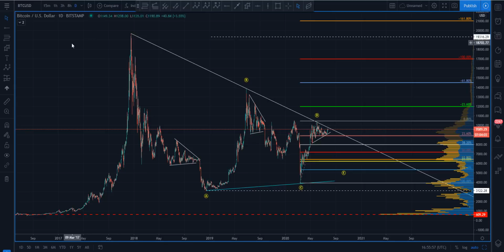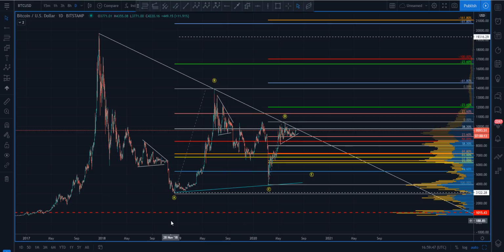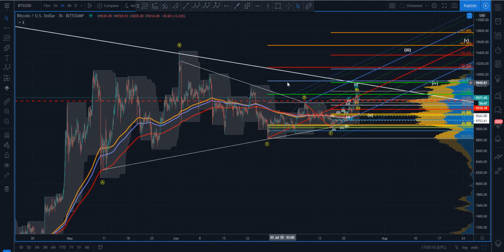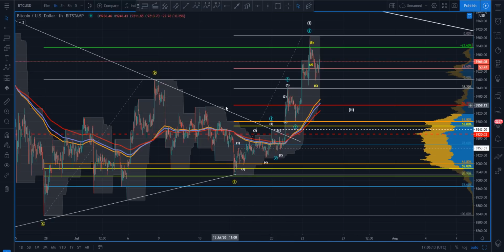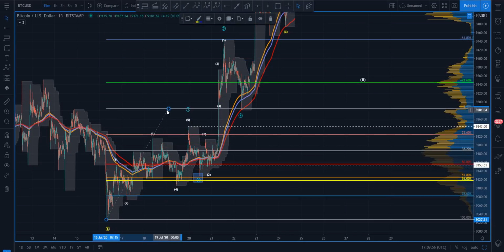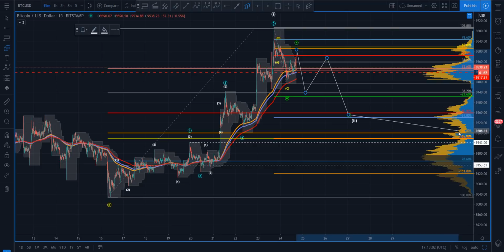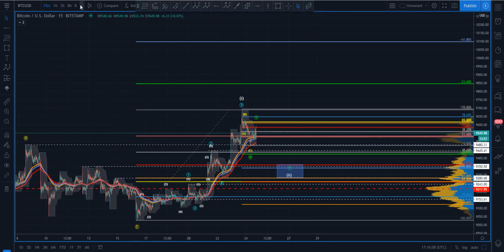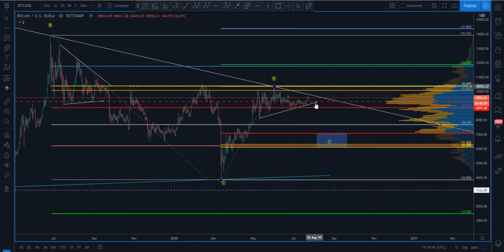Bitcoin Technical Analysis (BTC/USD) : Don't Ass-ume anything. Let the Price Action confirm it.